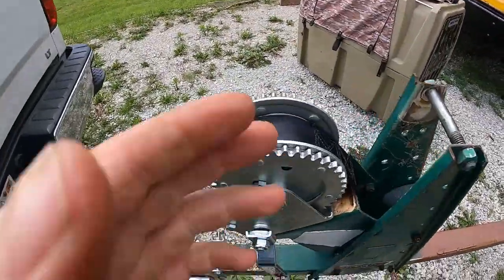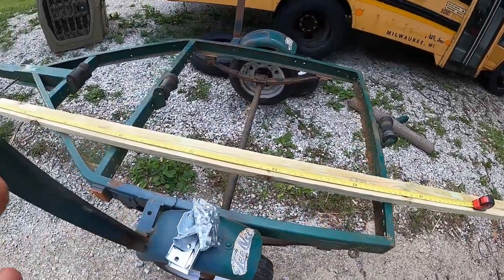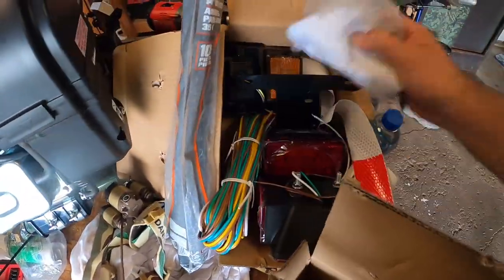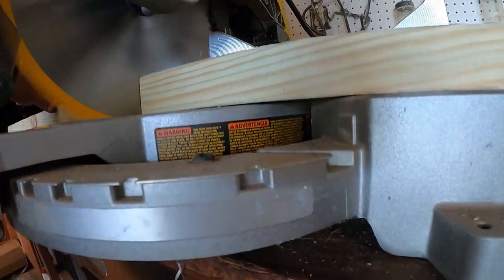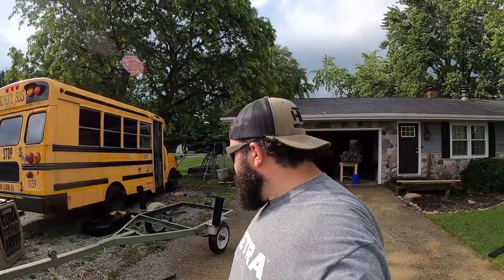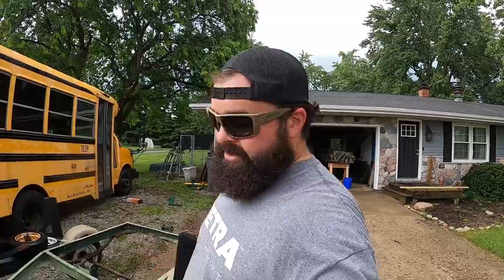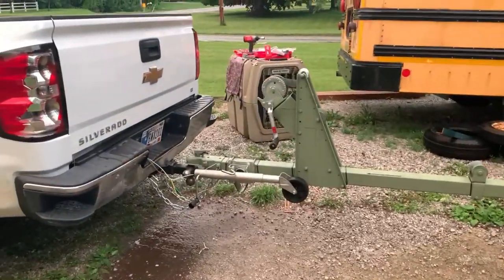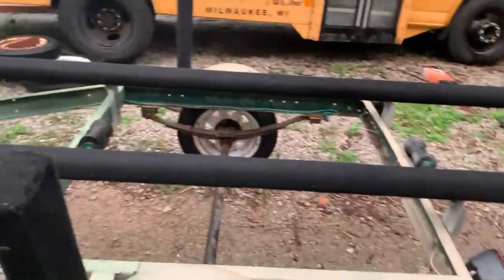Duck Torpedo Trailer Build! Duck Hunting Sneak Boat Prep!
Creating the perfect trailer for the New Duck Hunting Sneak boat!